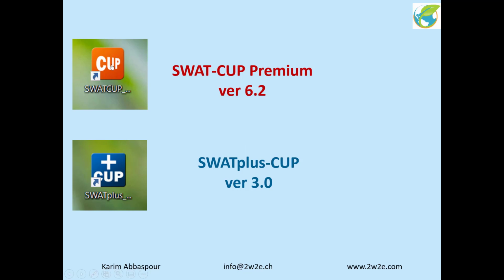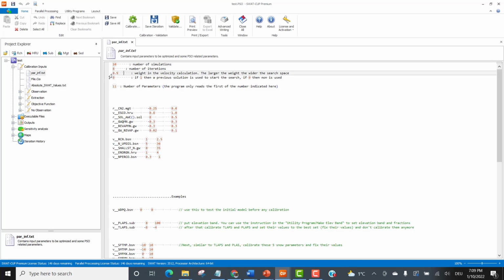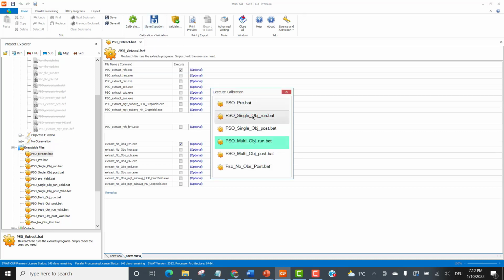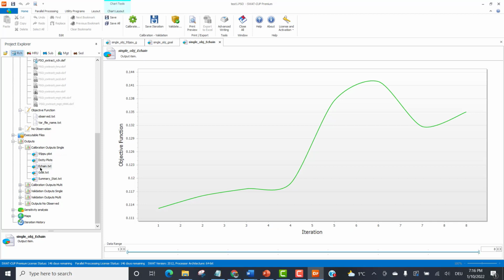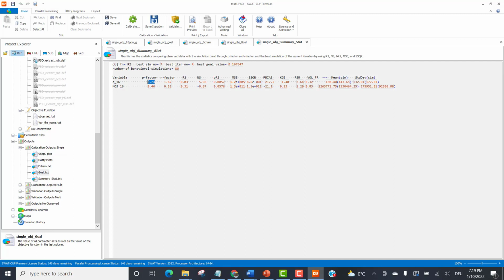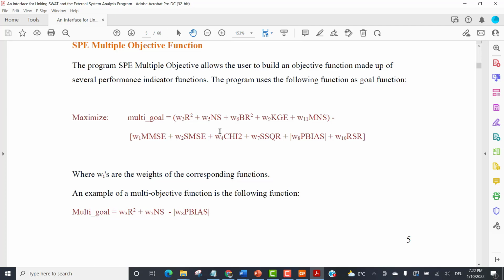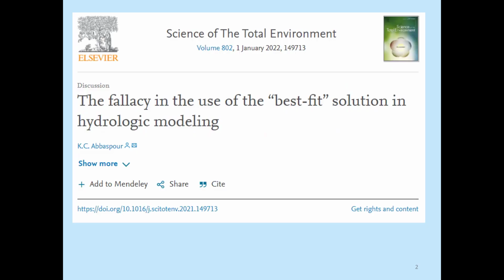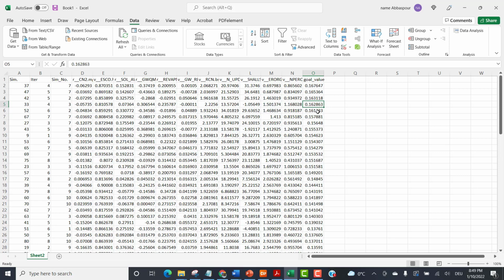SWATCUP Tutorial 8(2): SWATCUP-Premiun ver 6.2 (How to run PSO)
- Show how PSO works
- Single_Objective_Function
- Multi_Objective_Function
- The fallacy in the use of the “best-fit” solution in hydrologic modeling